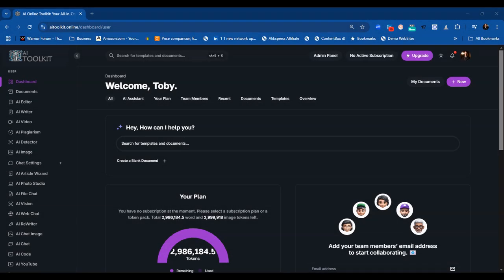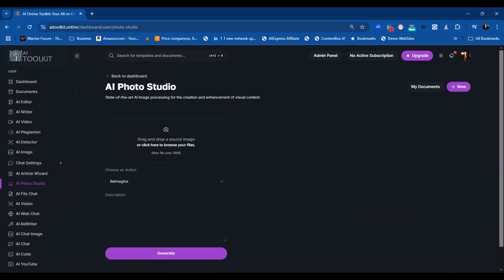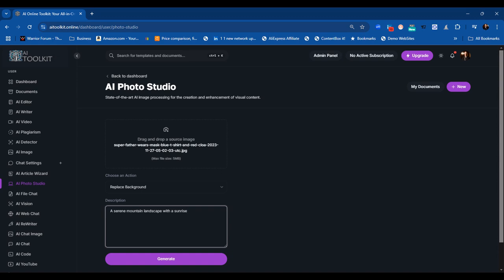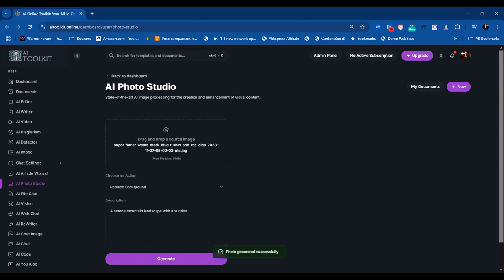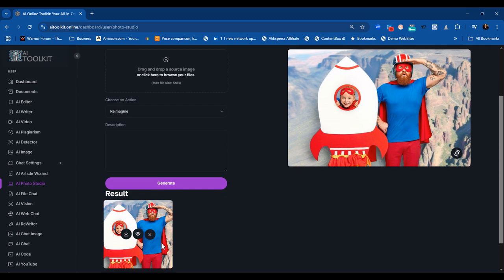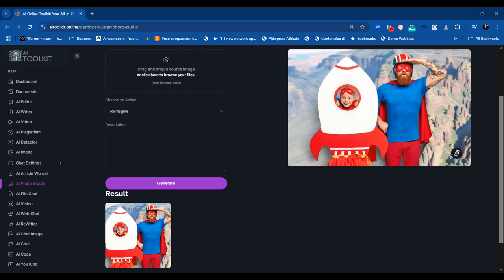AI Toolkit Tutorial- AI Photo Studio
Short tutorial of the AI Toolkit's AI Photo Studio feature. Available in the Enterprise plan.